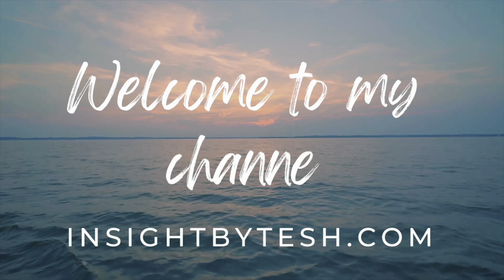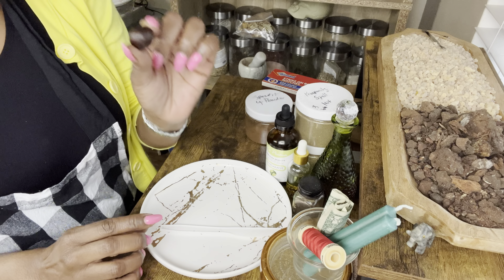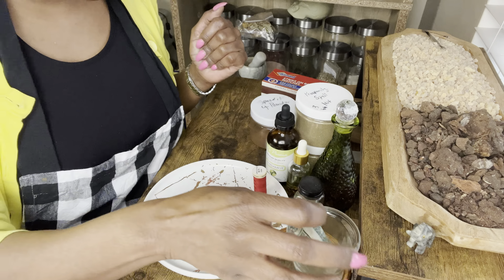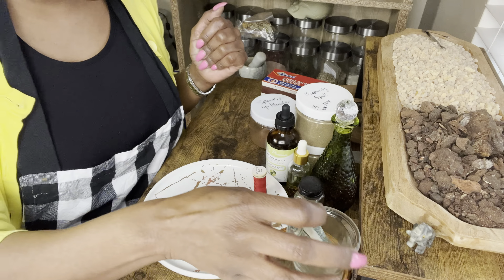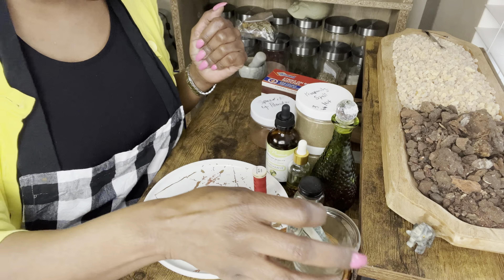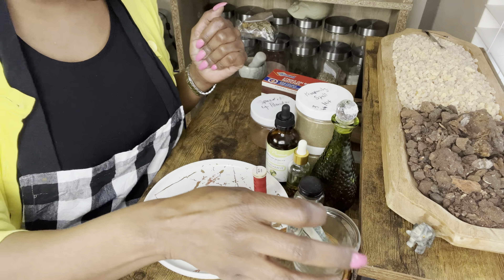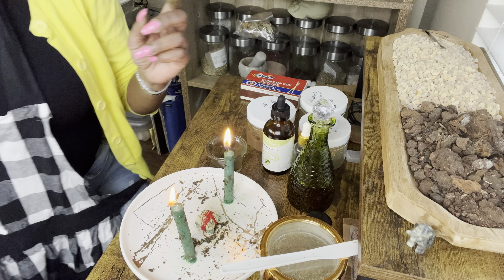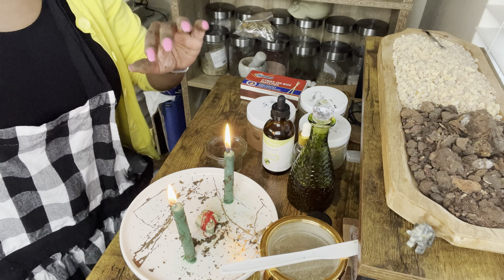💫✨Attract Abundance💫✨Buckeye Money Spell💫✨🪄